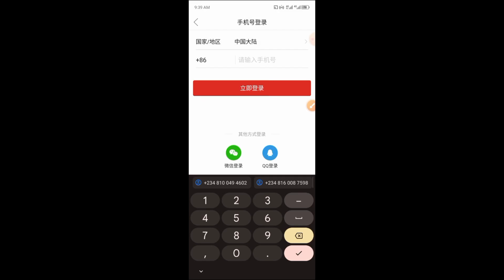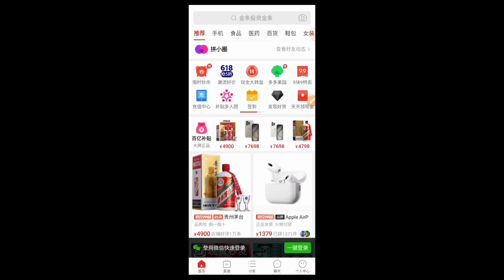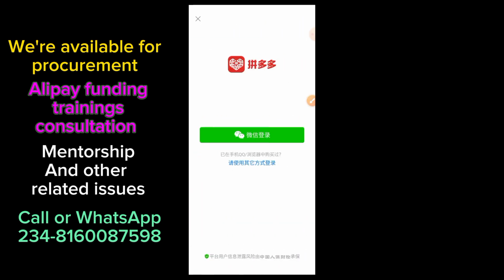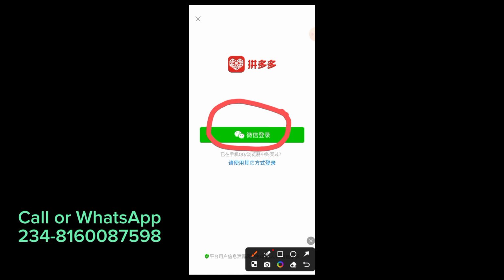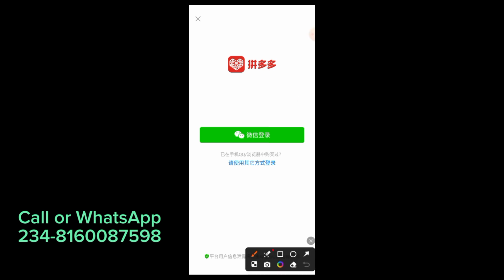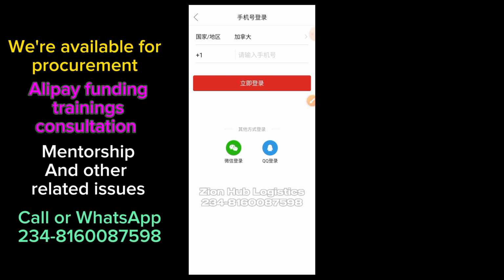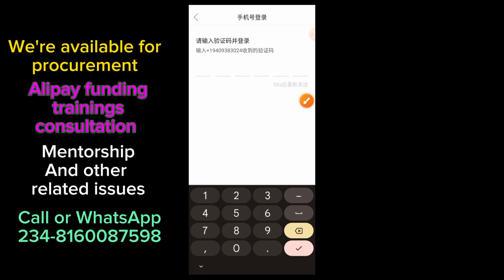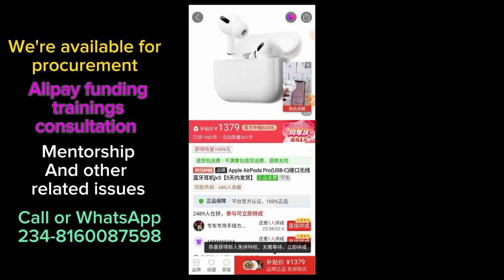how to create PINDOUDOU account on the app without WeChat 2026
𝐋𝐢𝐧𝐤 𝐓𝐨 𝐎𝐮𝐫 𝐓𝐫𝐚𝐢𝐧𝐢𝐧𝐠𝐬:
𝐡𝐭𝐭𝐩𝐬://𝐬𝐞𝐥𝐚𝐫.𝐜𝐨𝐦/𝐦/𝐙𝐢𝐨𝐧𝐡𝐮𝐛𝐥𝐨𝐠𝐢𝐬𝐭𝐢𝐜𝐬

in this video im going to be sharing with you the new and latest method you can use to create pindoudou account without having anything to do with wechat
the video will teach you how you can easily sign up your pindoudou account with your mobile number without any delay or hassle

how to create pinduoduo account without wechat | Register With Your Phone Number 2024